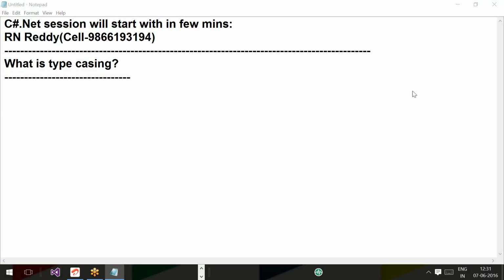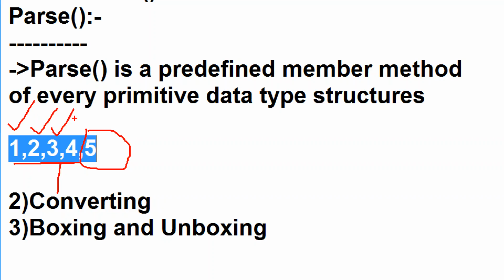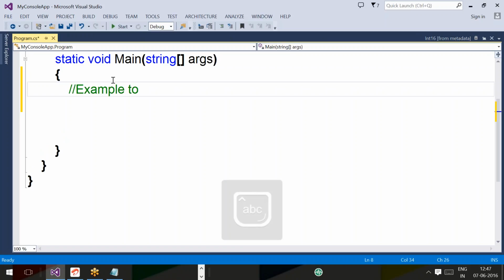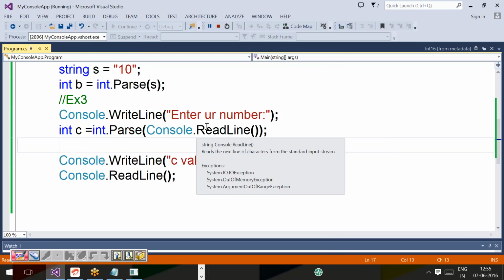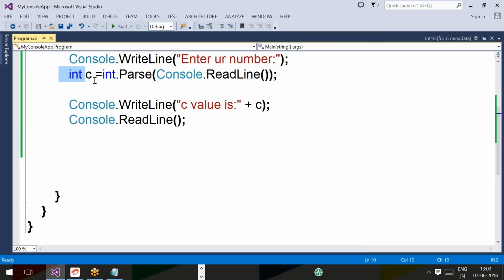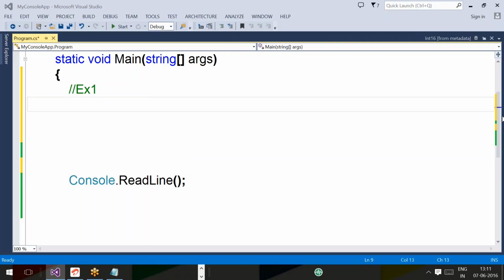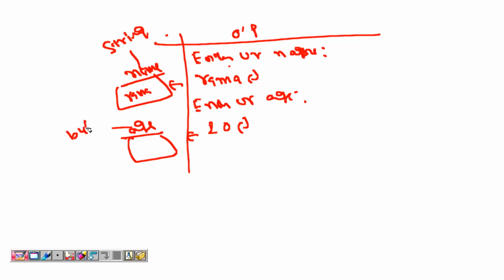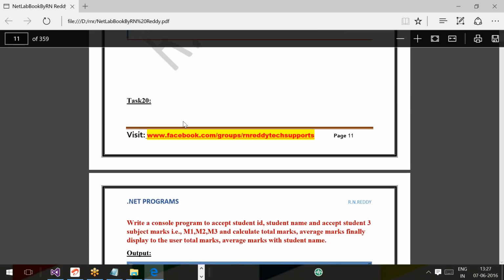What is Understanding Type Casting or Type Conversion in C#.NET Visual Studio Ultimate 2013 - Part18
Understanding Type Casting or Type Conversion in C#
C# Type Conversion
Typecasting in C#
What Is Type Casting Or Type Conversion In C#what is C# Dot Net